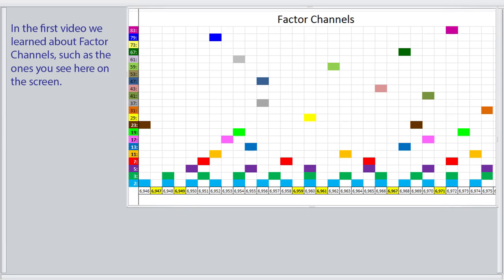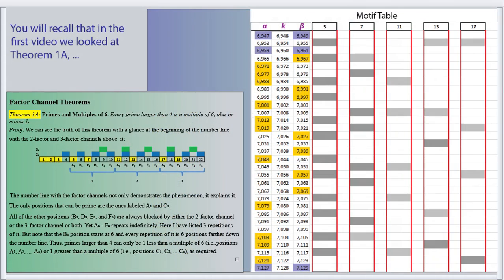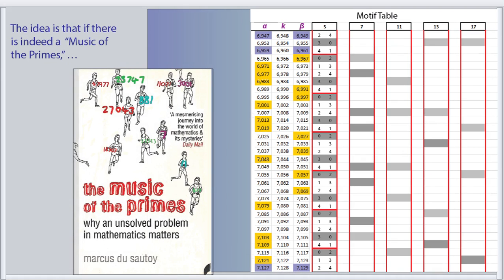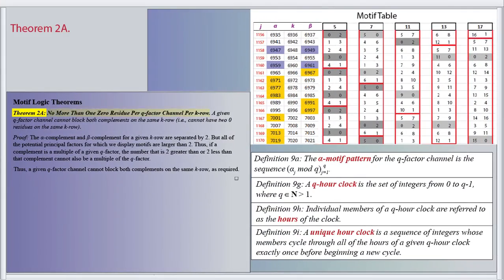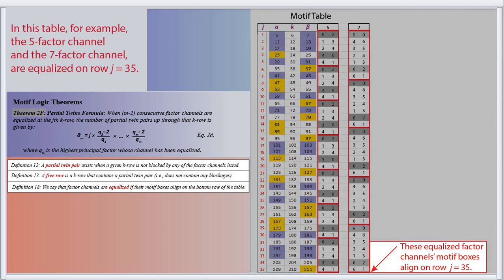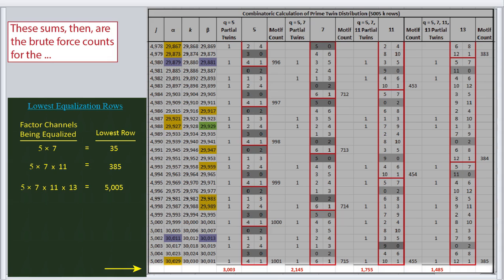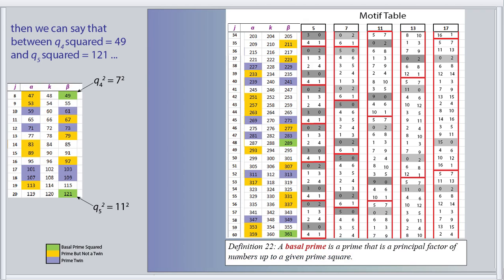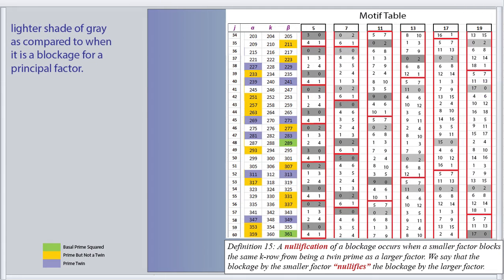TP Video 2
In this second video, I explain how Factor Channels lead to Motif Tables, which are then used to predict the number of Partial Twin Pairs with 100% accuracy. This accuracy proceeds from a theorem that proves every complete motif for a given factor will have exactly 2 blockages. As the video notes, the ability to predict primes with such accuracy is a watershed event that makes the resulting proofs for the Twin Primes Conjecture conceivable.